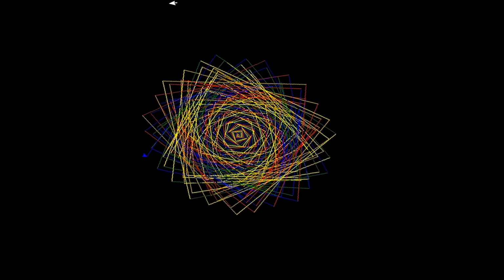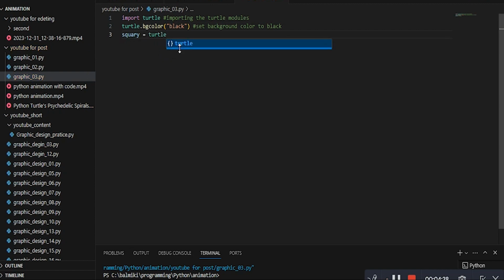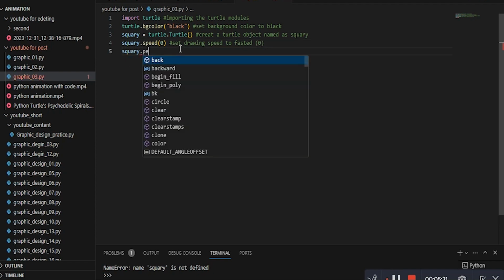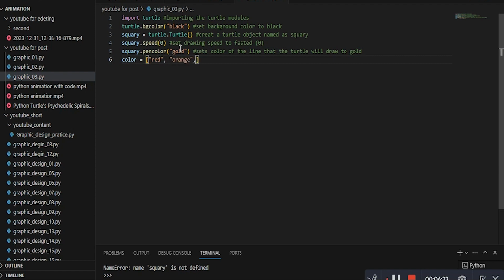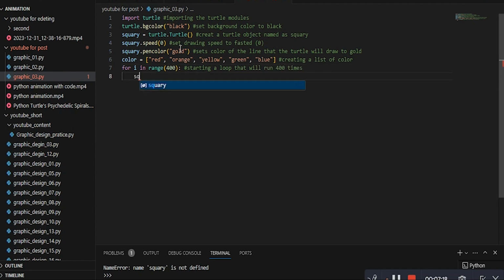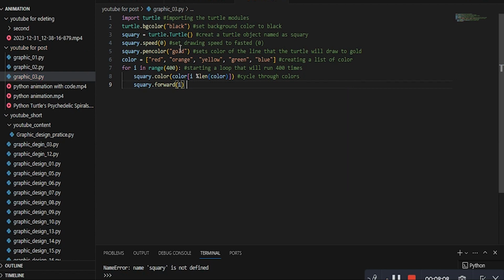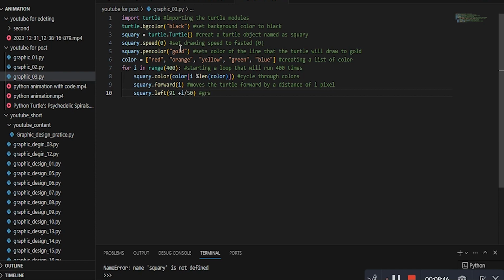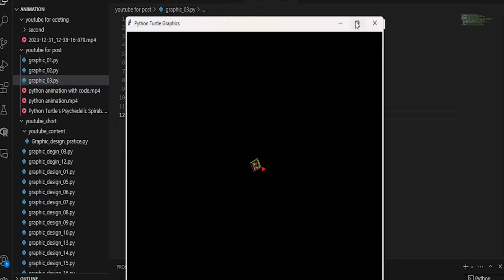🪄Python Animation Explained: Journey to the Center of Creation☄️ Revealed with Mystical Mandala ॐ🪷️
I'll show you how to create a Mystical Mandala using Python animation in this video. This animation will take you on a journey to the center of creation, and you'll learn how to create beautiful animations in Python!

Full source code:

**You'll learn:
1. Basic Python concepts: import, functions, loops, and conditional statements
2. Controlling the turtle: movement, direction, and color changes
3. Creating a colorful spiral effect: cycling through colors and adjusting angles
4. Bringing your imagination to life: customize your galaxy with size, speed, and patterns
5. No prior animation experience needed! This tutorial is perfect for:
6. Python beginners who want to try something new
7. Coders looking to expand their creative horizons
8. Anyone who loves beautiful visuals and the magic of code
9. Unveiling the Secrets: Python Animation Demystified
10. Avoid These Animation Mistakes in Python: A Mystical Mandala Journey
11. Master Python Animation: Dive into the Center of Creation
12. Ignite Your Creativity: Python Animation for a Mesmerizing Journey
13. Python Animation Demystified: Exploring the Mystical Mandala
14. Discover the Secrets: Python Animation and the Mystical Mandala
15. Unveiling Python Animation: Mystical Mandala and Creation's Core
16. Unveiling Python Animation: Mystical Mandala and Creation's Core
17. Journey to the Center: Python Animation Explained with Mystical Mandala